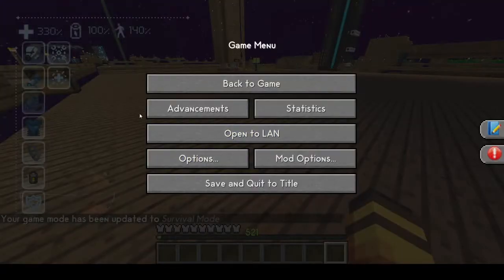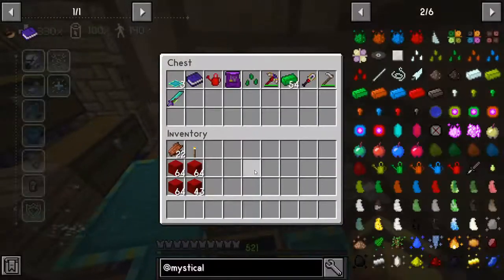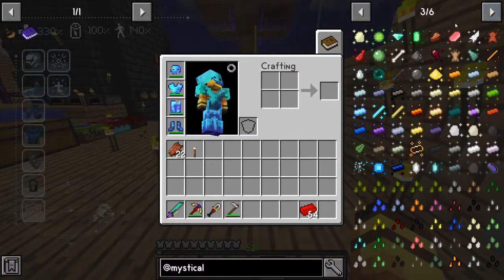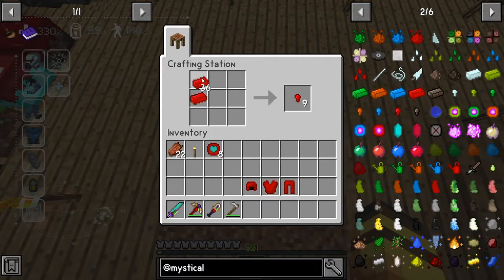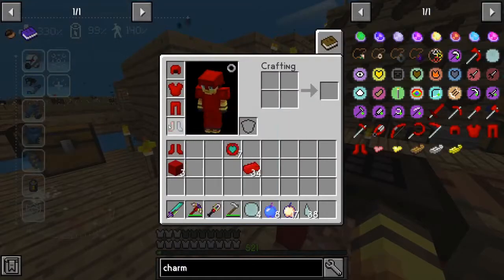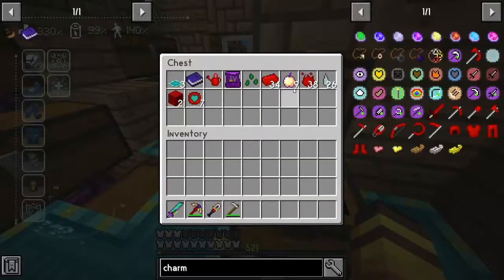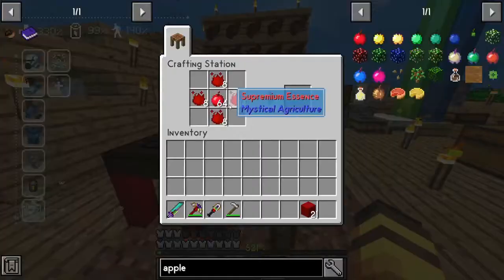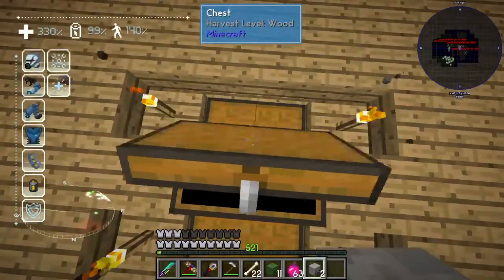Minecraft Sky Factory 4 I Am So Powerful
please subscirbe